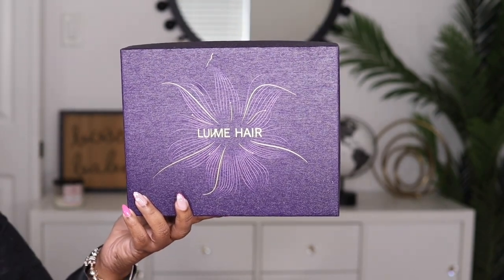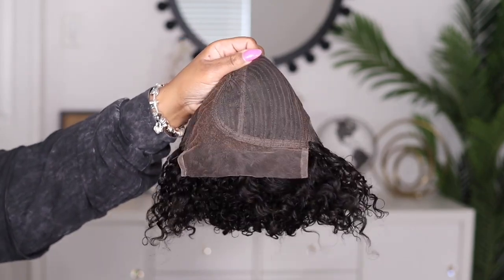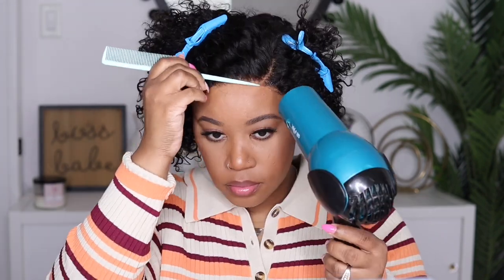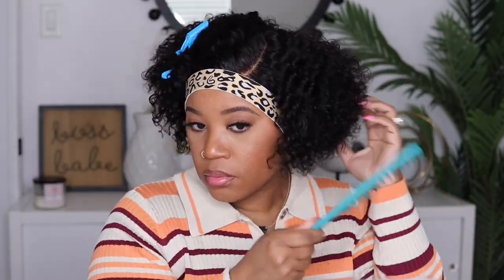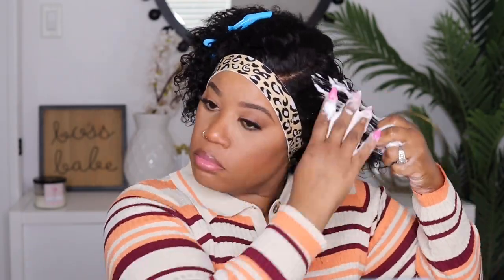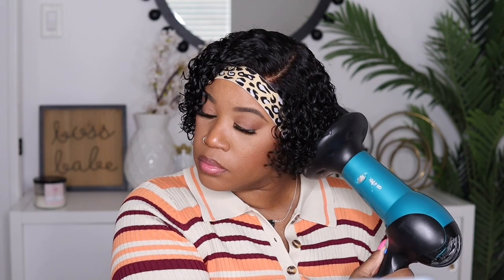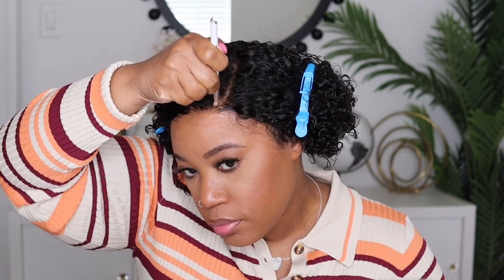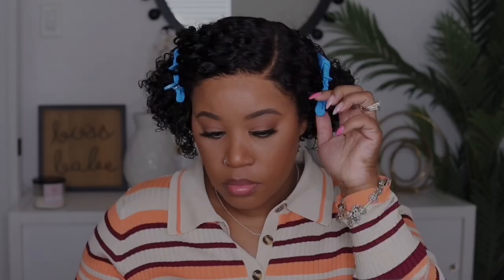PERFECT FOR BEGINNERS ☺️ | AFFORDABLE SHORT CURLY HAIR, MINIMALIST HD LACE | LUVMEHAIR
Minimalist HD Lace||Short Cut Curly